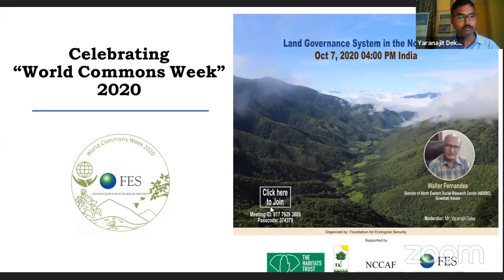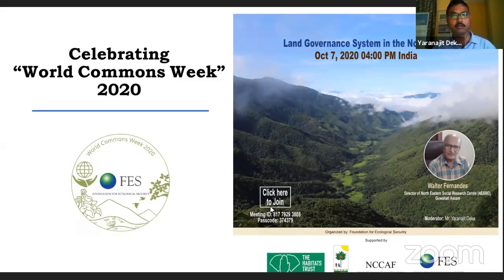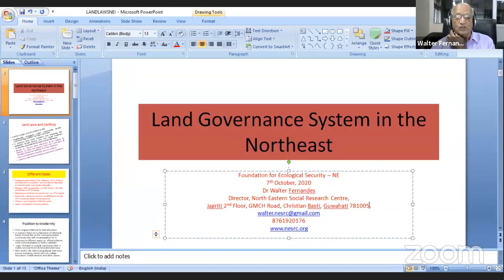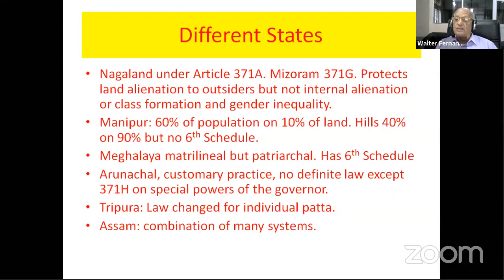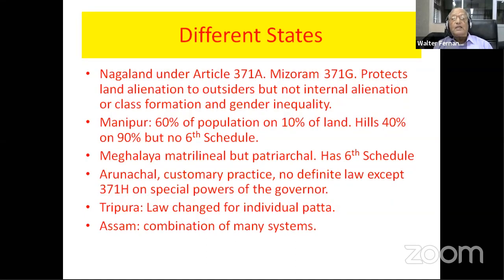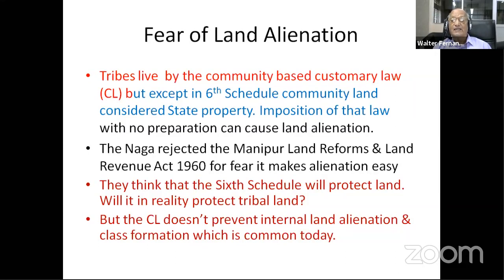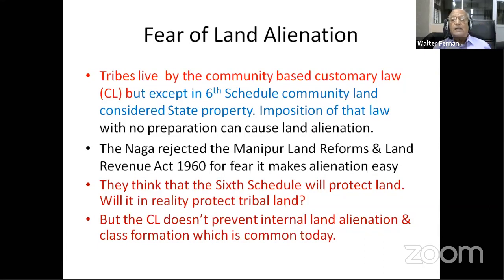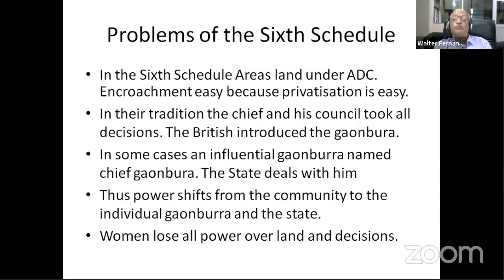Land Governance System in the North East with Walter Fernandes: Community in Conservation